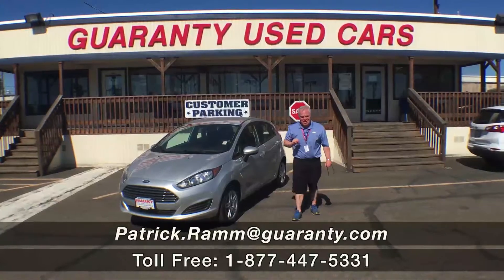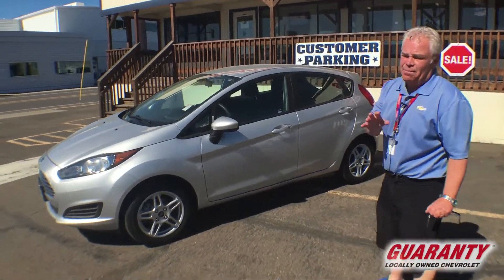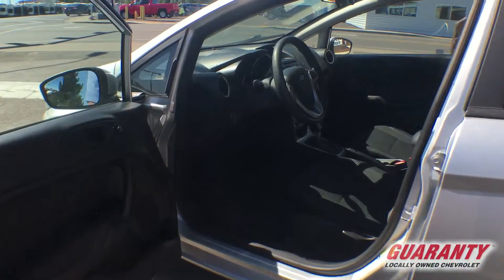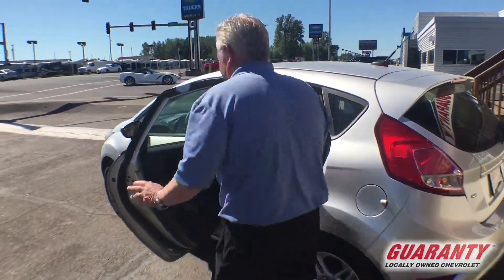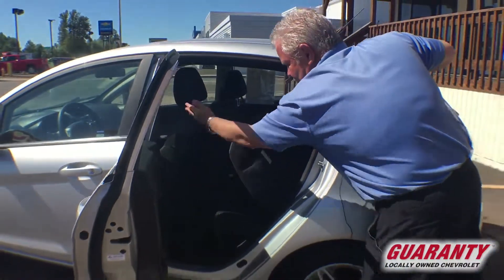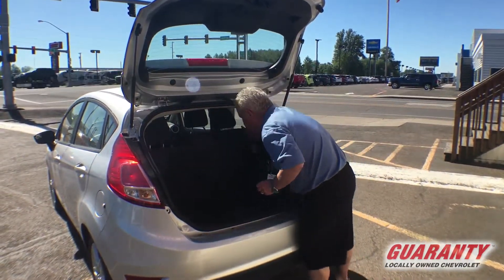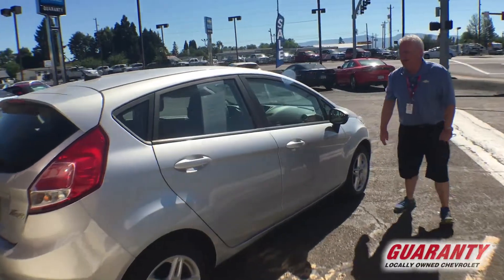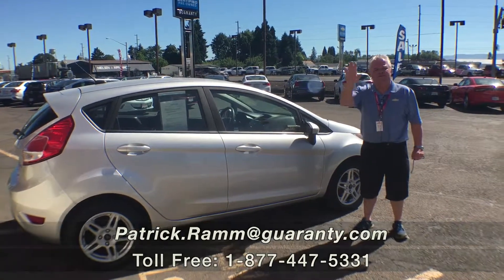2018 Ford Fiesta SE • GuarantyCars.com